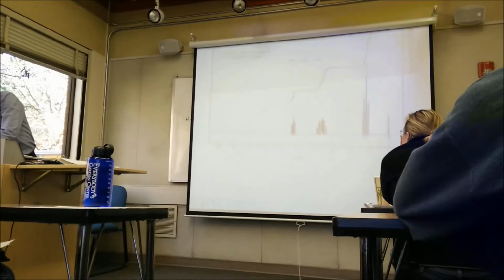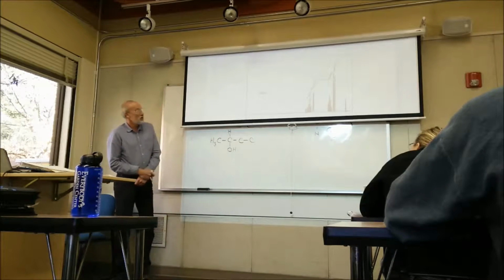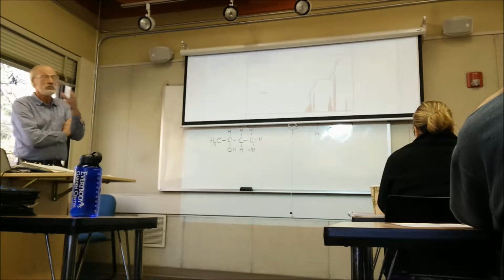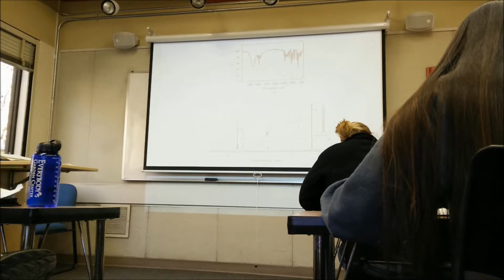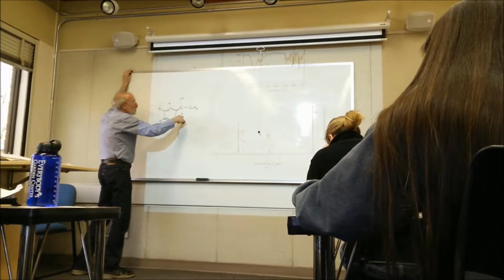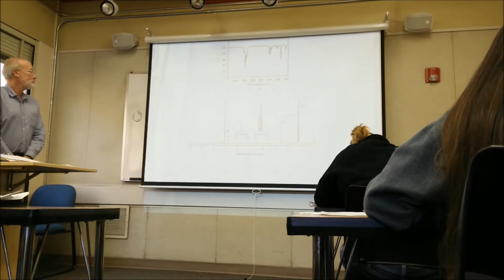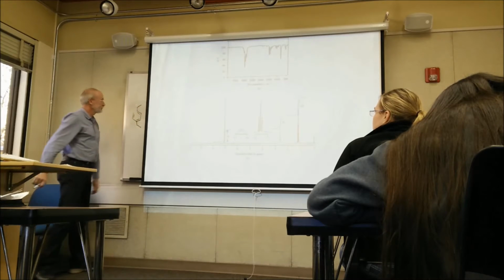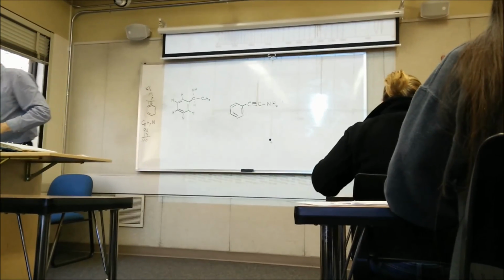Chem 242 23 February 2015